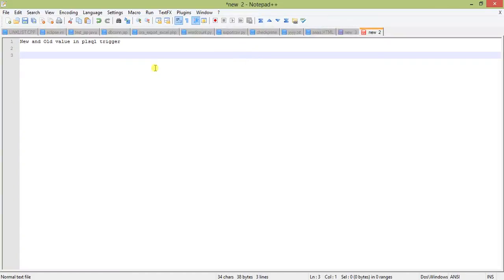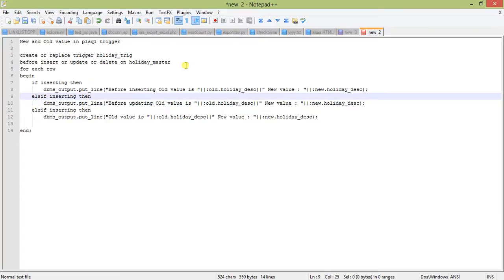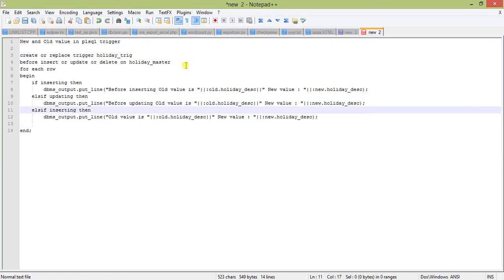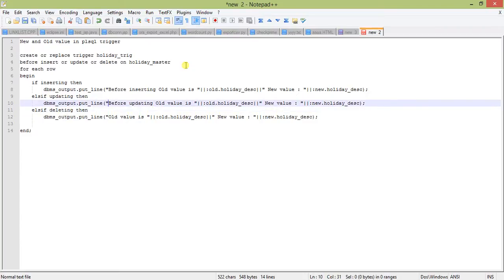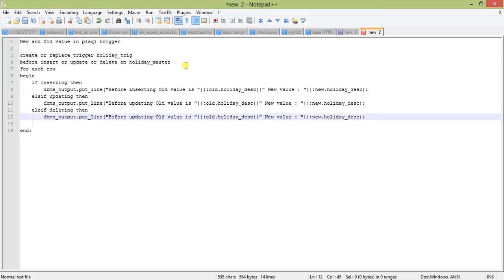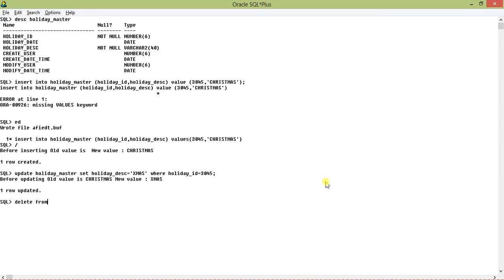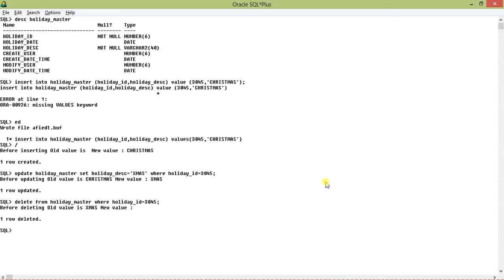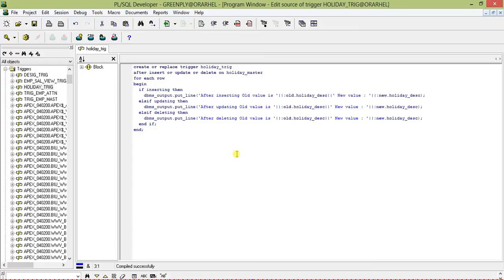:Old and :New value in pl sql triggers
A plsql tutorial about how to reference old and new column value of a table using :old or :new and how they are related to insert, update or delete dml transaction. Go through this oracle tutorial which will give you the concept about how to use :old and :new references. Here is the trigger example.

create or replace trigger trigger_name
before insert or update or delete on table_name
for each row
begin
 if inserting then
  dbms_output.put_line("Before inserting Old value is "||:old.column_name||" New value : "||:new.column_name);
 elsif updating then
  dbms_output.put_line("Before updating Old value is "||:old.column_name||" New value : "||:new.column_name);
 elsif deleting then
  dbms_output.put_line("Before deleting Old value is "||:old.column_name||" New value : "||:new.column_name);
 end if;
end;